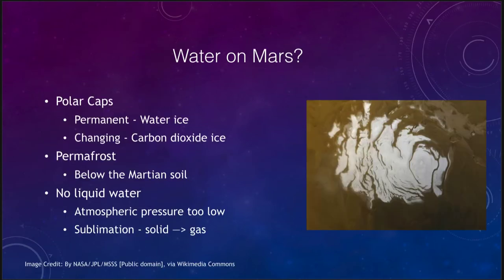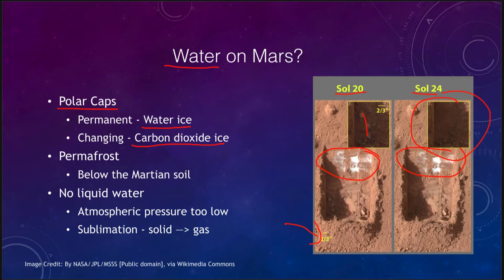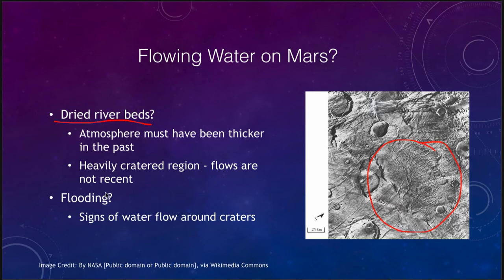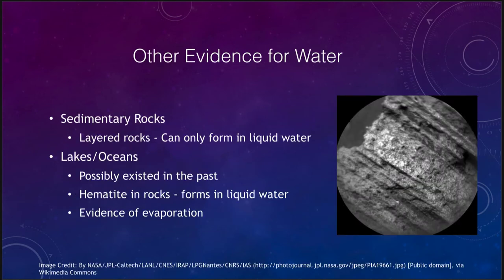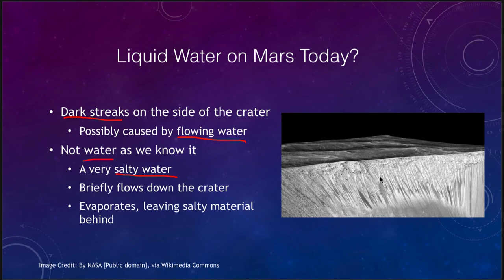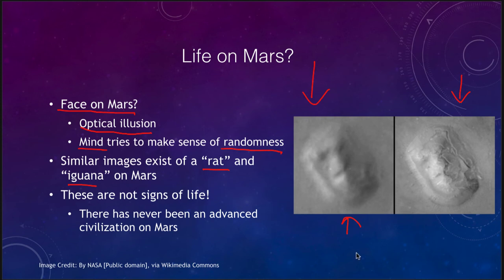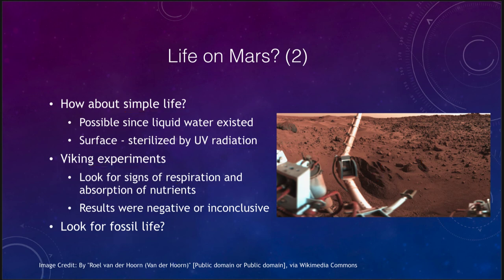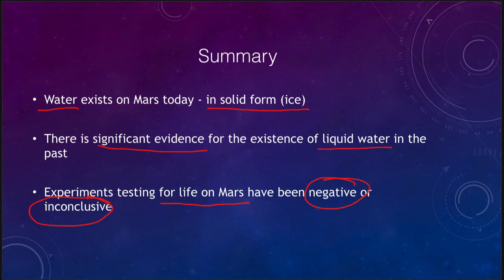Lesson 10 - Lecture 4 - Mars: Water and Life - 2020 - OpenStax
In this lecture, we will discuss the possibility of water on Mars and the possibilities of life on Mars - now and in the past. These lecture videos are designed to complement the content in the OpenStax Astronomy textbook. The book can be downloaded free of charge